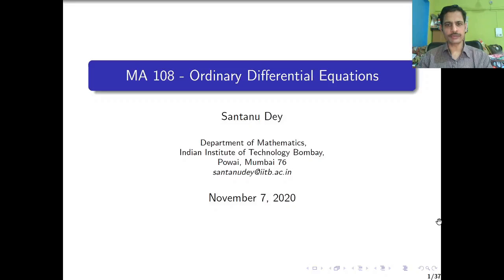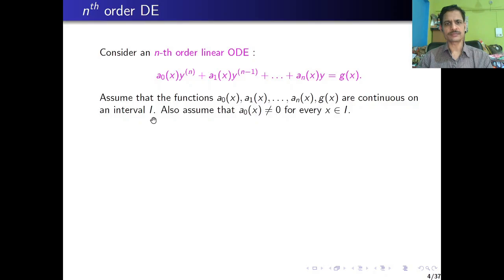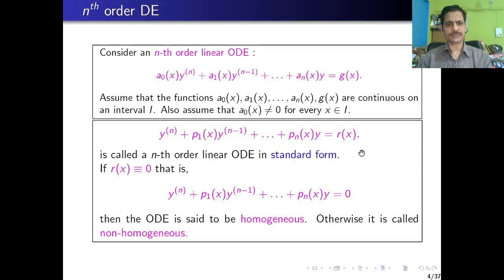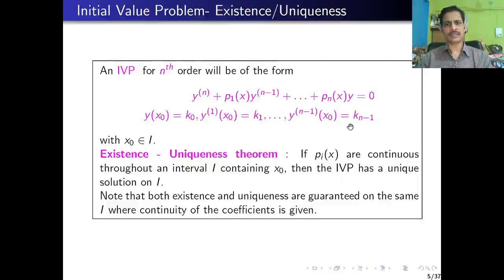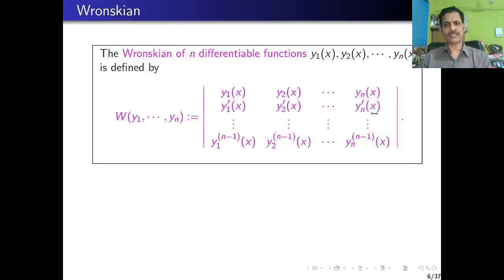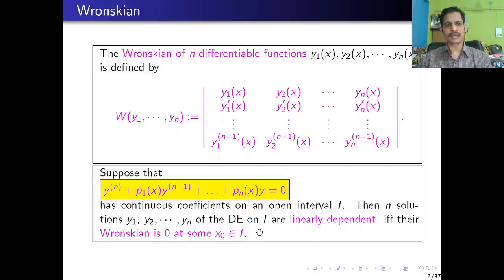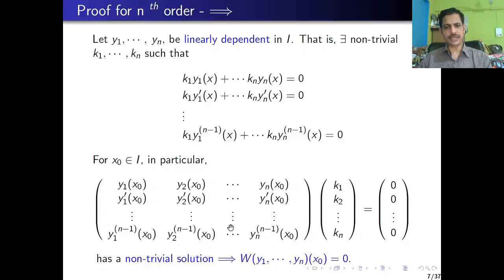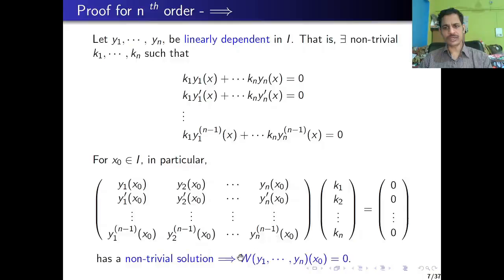MA108(R) ODE Lecture 8 (Part 1)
Prof. Santanu Dey